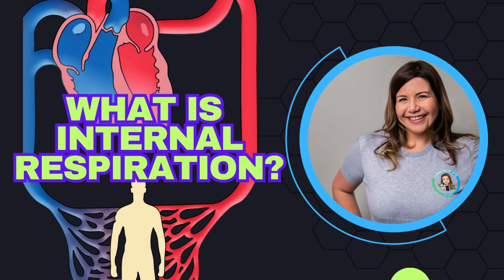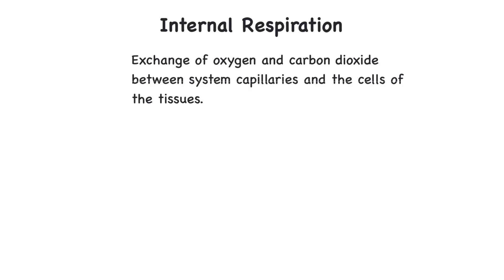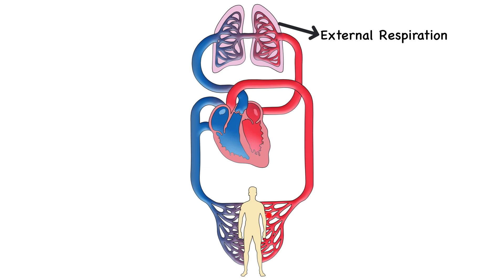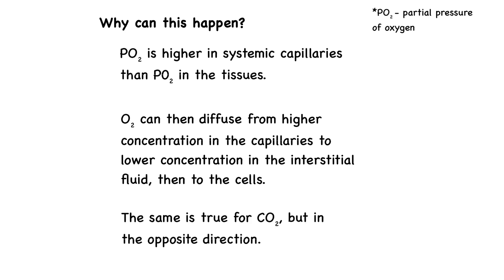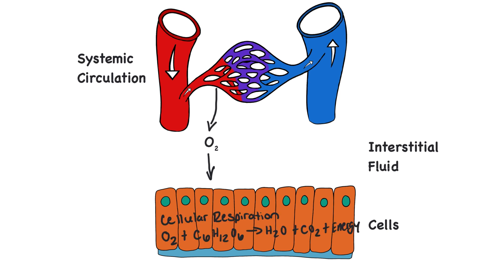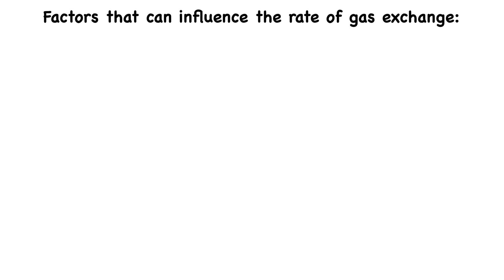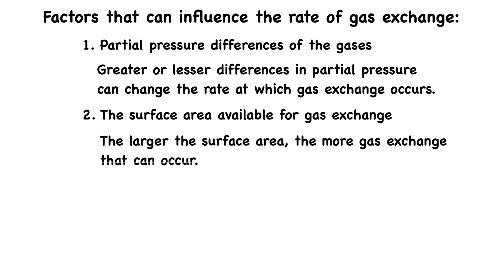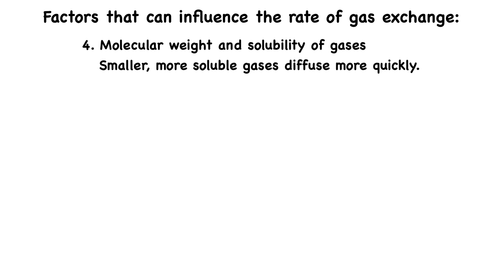What is Internal Respiration?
This video covers internal respiration.  In a previous video, we discuss external respiration (gas exchange between the air we breathe and the lungs).

In this video, we discuss internal respiration (gas exchange between the systemic capillaries and the cells of the tissues in the body).

Teachers, I have made student notes that go along with this video!  Check them out here:

00:21 Recap of External Respiration
00:50 Internal Respiration
01:25 Overview of Circulation/Pulmonary circulation and Systemic circulation
02:11 Partial Pressure of Oxygen and Carbon Dioxide
03:26 Why Do the Cells Need Oxygen?
04:25 Factors that Influence the Rate of Gas Exchange